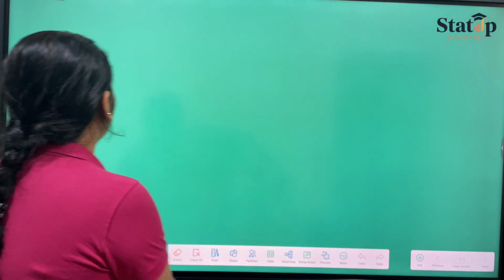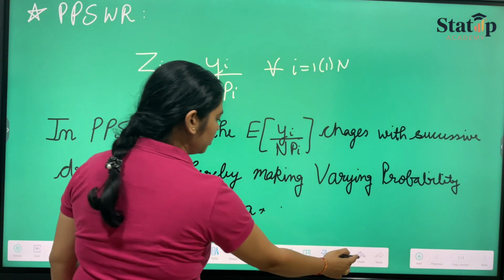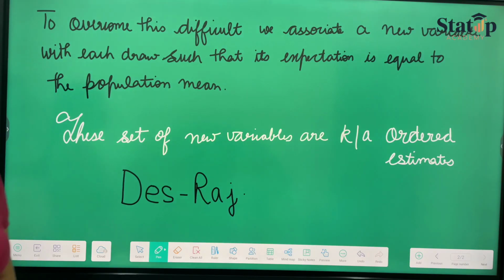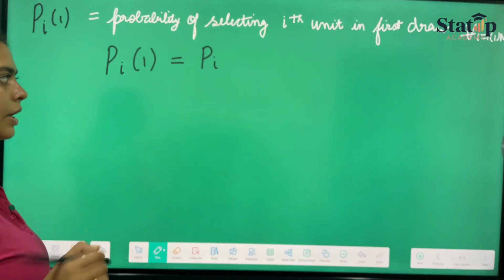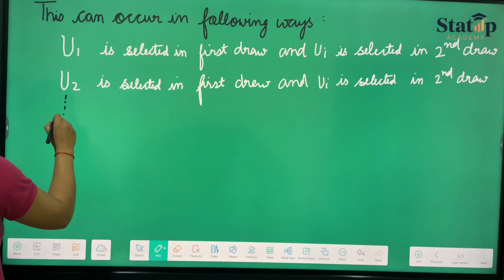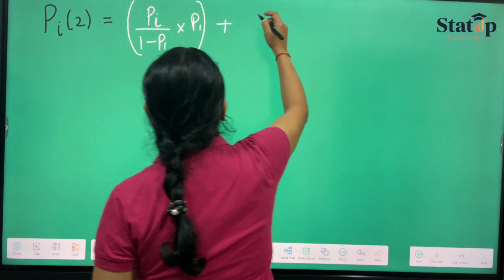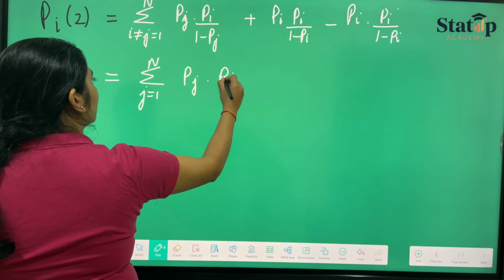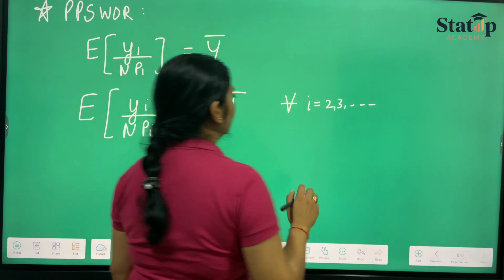PPS l Sampling l Part 4 l Statistics Paper 3 l ISS 2026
Welcome to Part 4 of our series on Probability Proportional to Size (PPS) Sampling — a key topic for Statistics Paper 3 (ISS 2026) preparation.
In this video, we continue exploring PPS Sampling methods, examples, and problem-solving techniques essential for mastering this concept in exams.

📘 Topics Covered:

Review of PPS Sampling concepts

Step-by-step problem-solving

Expected value and variance under PPS

Common mistakes and tips for ISS Paper 3

🧮 Perfect for:

ISS aspirants (Indian Statistical Service)

Students preparing for Statistics Paper 3

Anyone studying sampling theory

📺 Watch Previous Parts:
👉 Part 1 – Introduction to PPS Sampling
👉 Part 2 – Methods of Selection
👉 Part 3 – Worked Examples